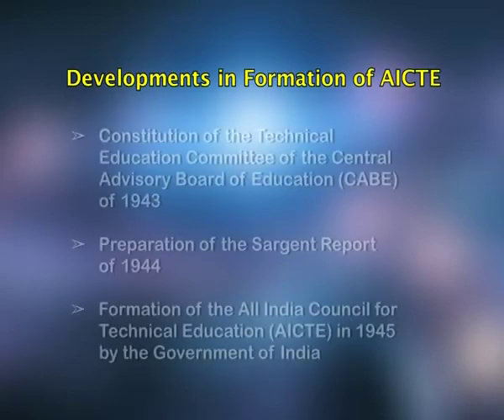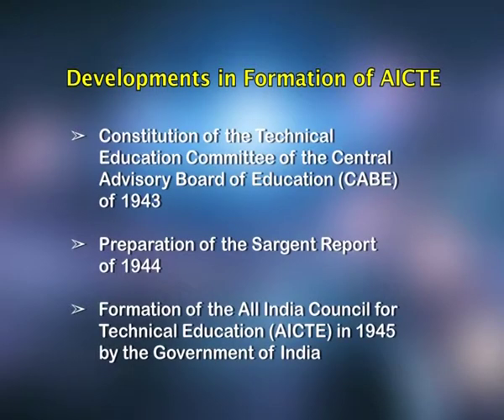Social Change : Factors and Relationship with Education